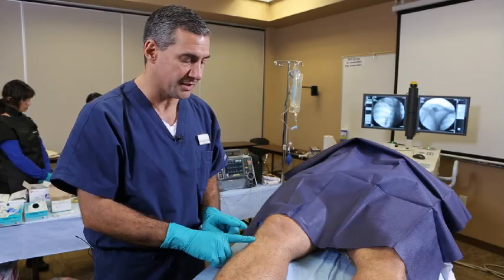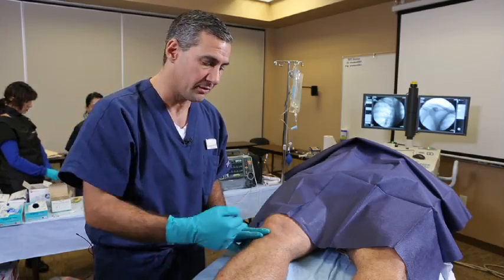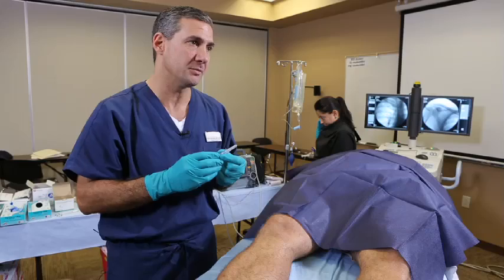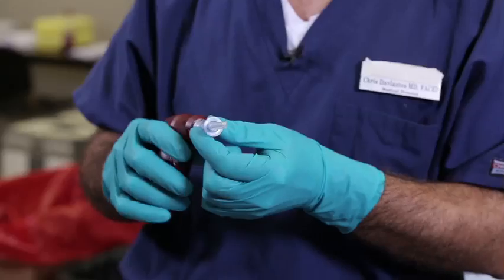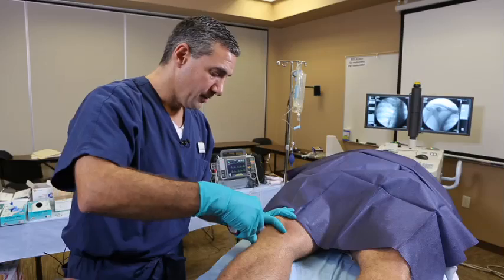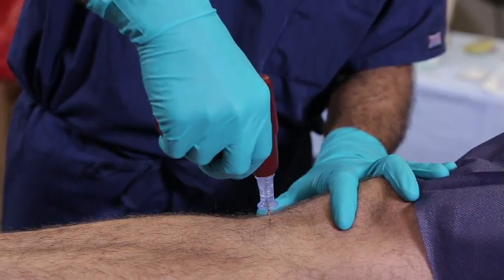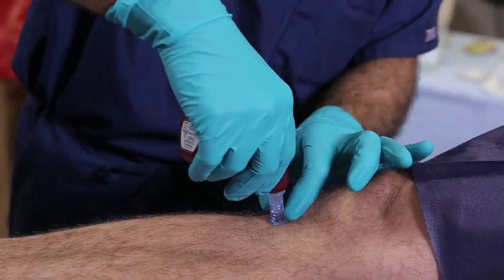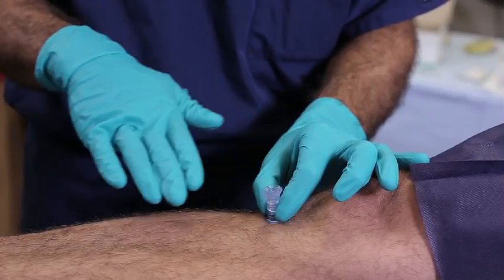Arrow® EZ-IO® Site Identification and Needle Insertion - Proximal Tibia (MC-000606)